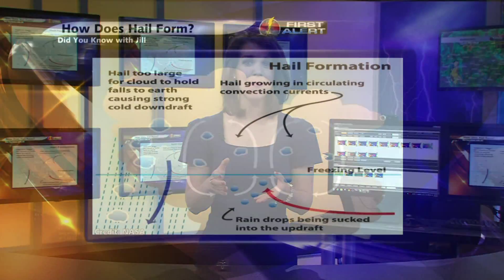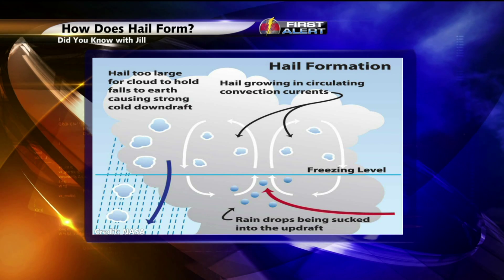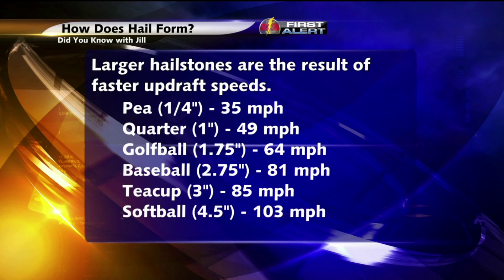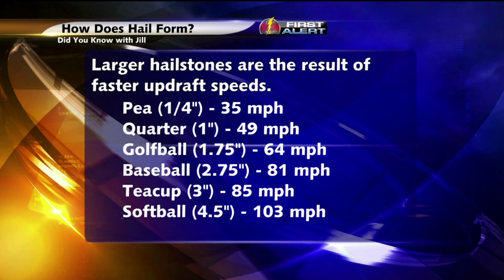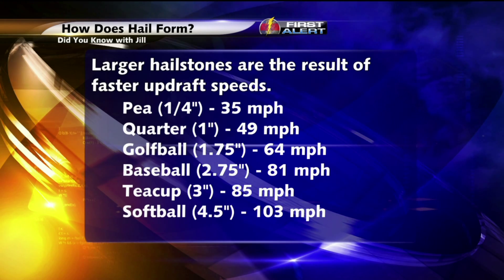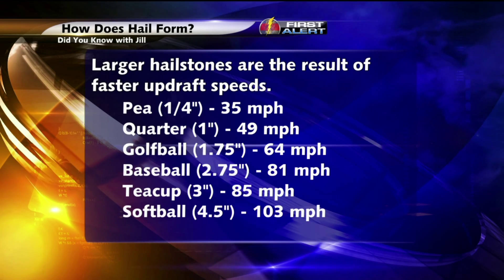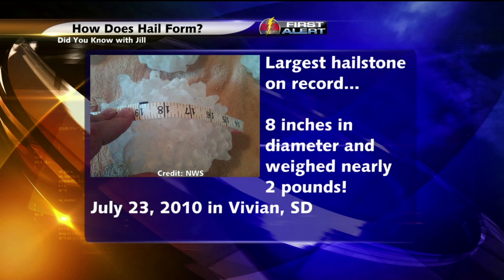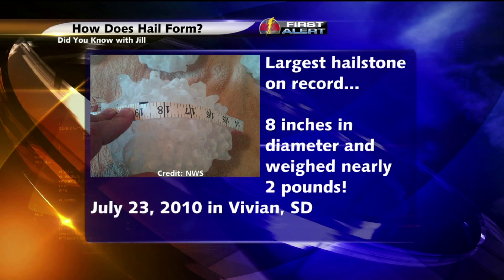Did You Know With Jill: How Does Baseball-Size Hail Form?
Learn what is needed to grow baseball-size hail on this edition of "Did You Know with Jill".